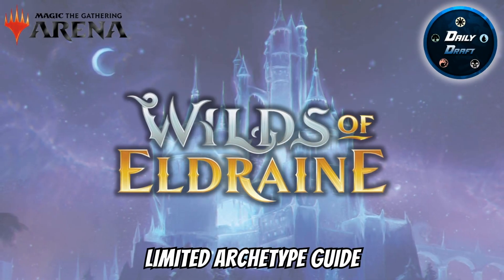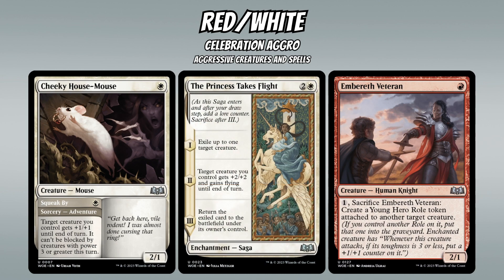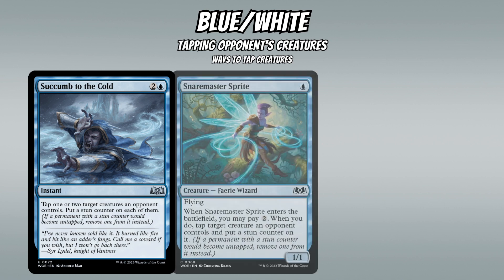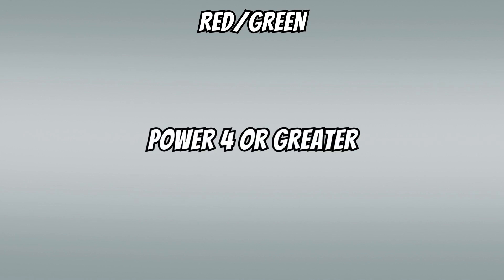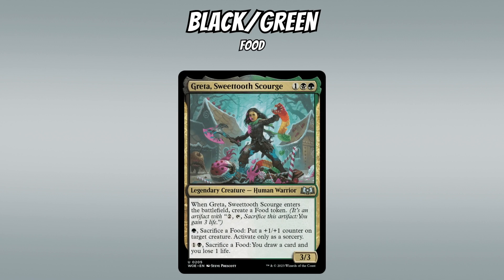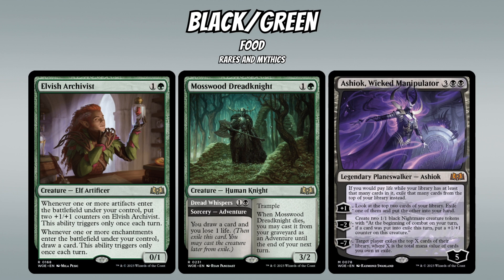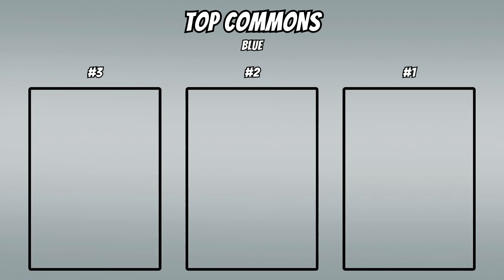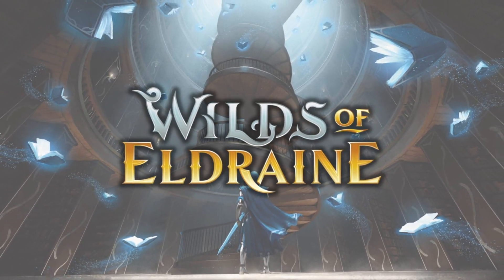Wilds of Eldraine Limited Archetype Guide! | WOE Limited Set Review! | Drafting Magic the Gathering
Welcome to your one stop shop for everything Wilds of Eldraine Limited! This video covers the format overview as well as a deep dive into each archetype in the format. It's got it all!

Remember, it's absolutely free and you'll stay up to date with all of the happenings in MTG Limited!

Credit to Geoffrey Palmer (@livingcardsmtg on Twitter) for the use of his animations in the intro!

0:00 Intro
1:09 Red/White
3:37 Blue/White
7:37 Red/Black
9:29 Red/Green
12:00 Black/Green
14:24 Green/White
16:27 Blue/Green
18:31 Blue/Black
20:41 Blue/Red
23:01 Black/White
25:12 Top Commons
30:22 Outro